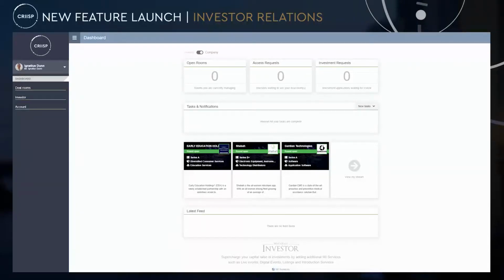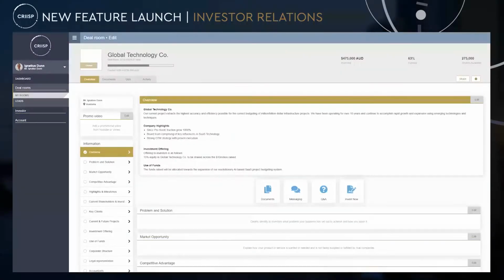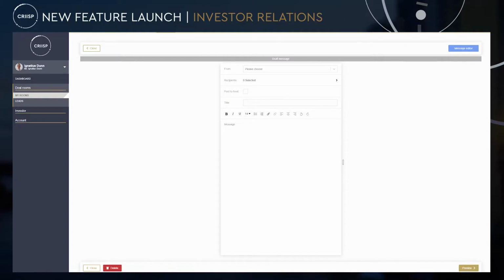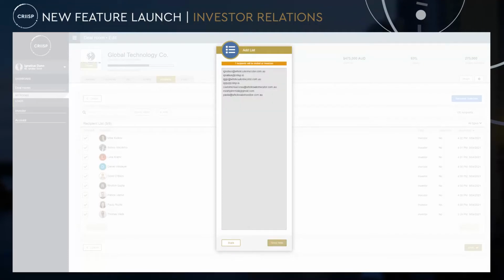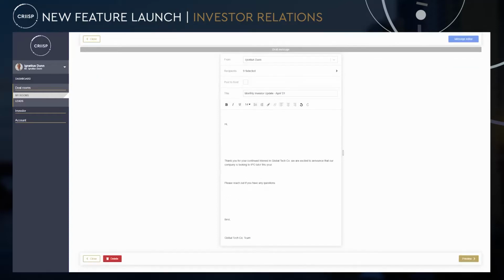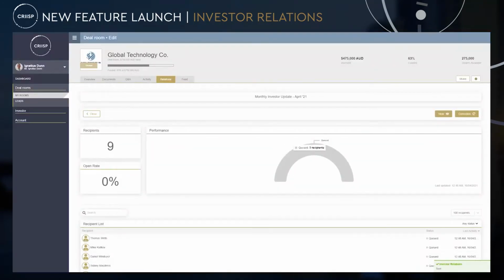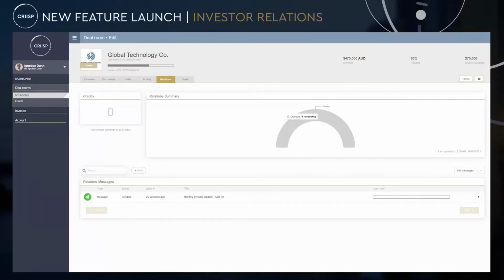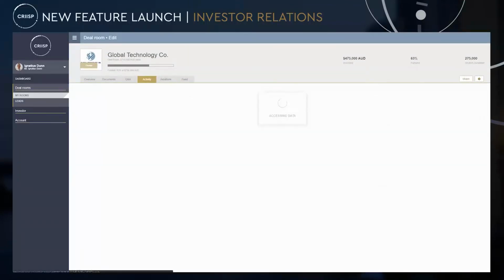Investor Relations tool | CRIISP Tutorials